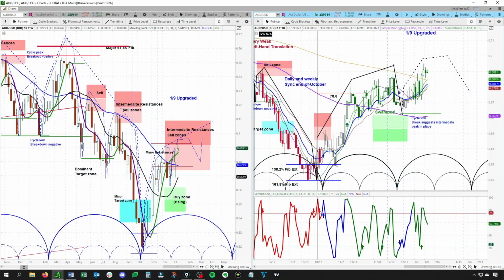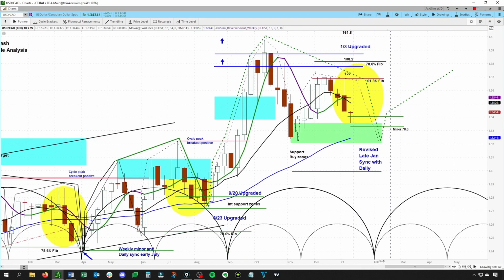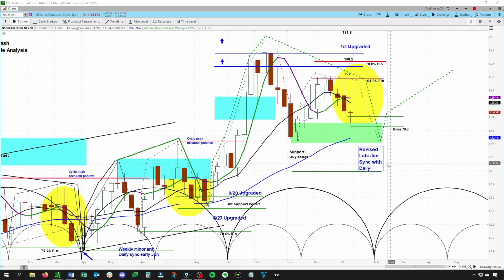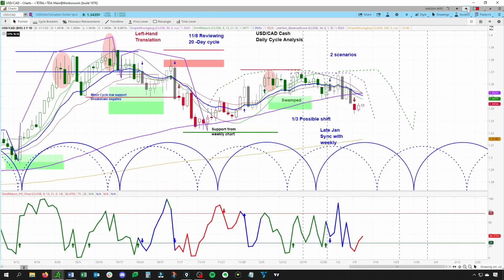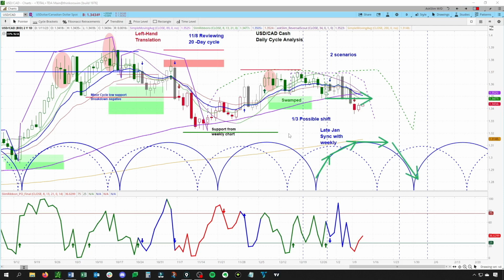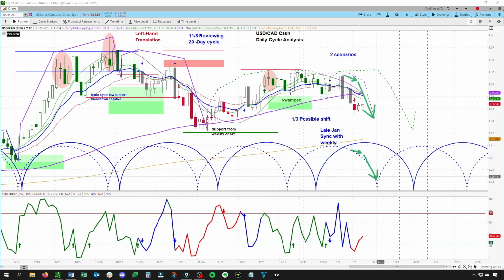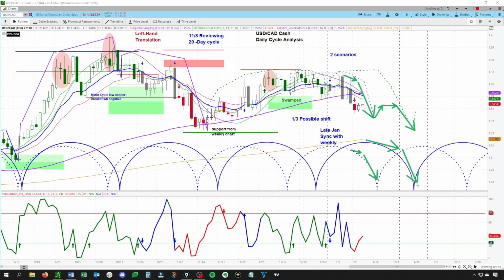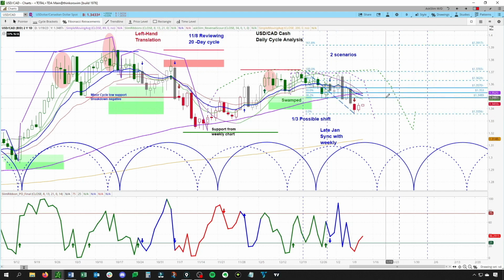US Dollar/CAD Currency Pair | Cycle & Chart Analysis | Timing & Price Projections askSlim.com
Enjoy a clip from the latest episode of askSlim FutureSpeak.  See as Arvi uses the askSlim methodology to analyze the USD/CAD currency pair.